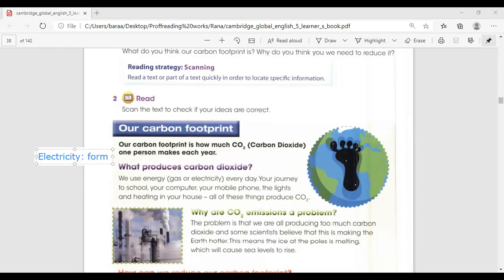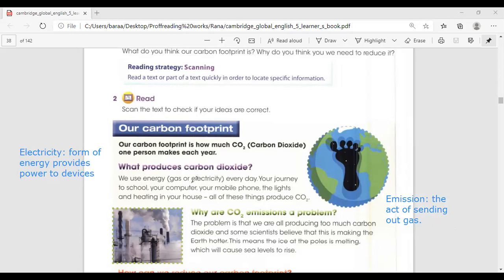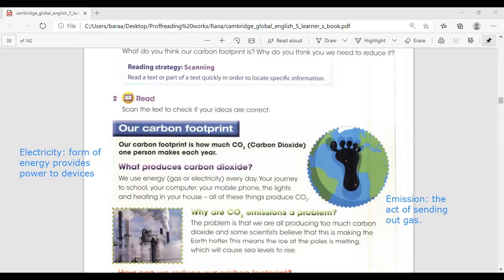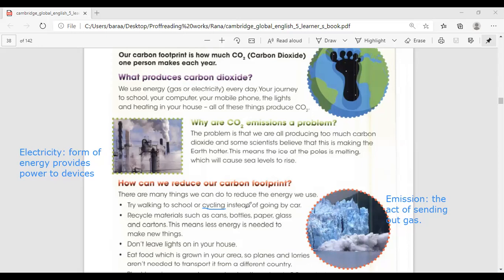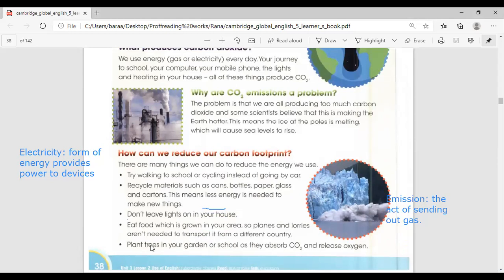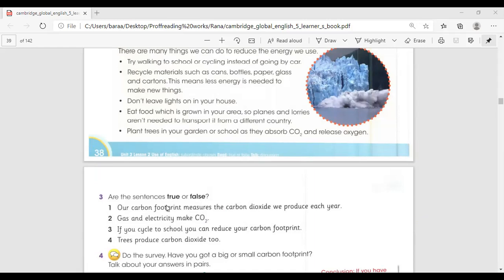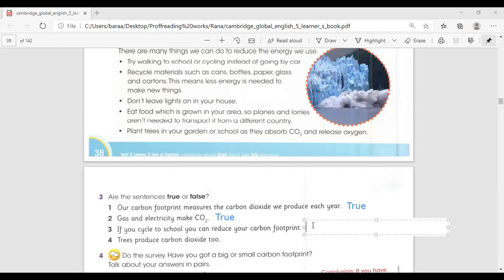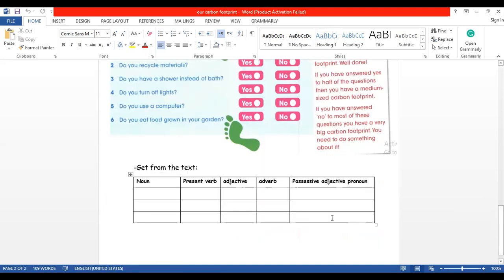Cambridge Global Book 5th-G The lesson: Our Carbon Footprint /T: Baraa Elzubi